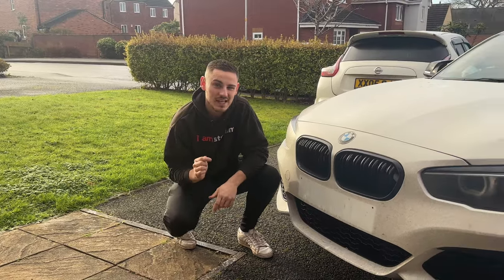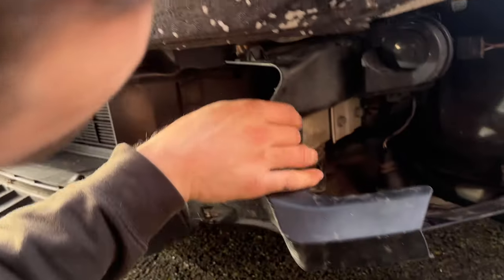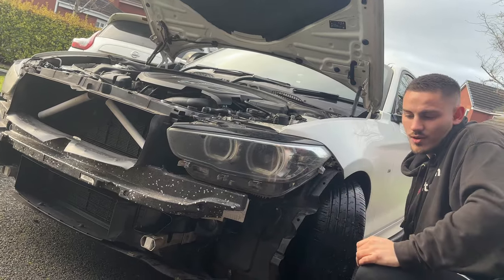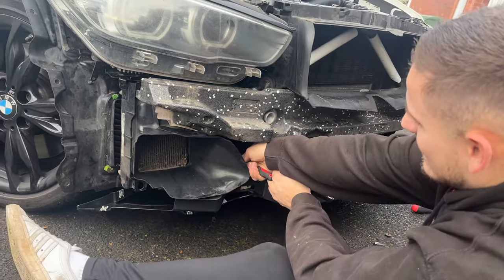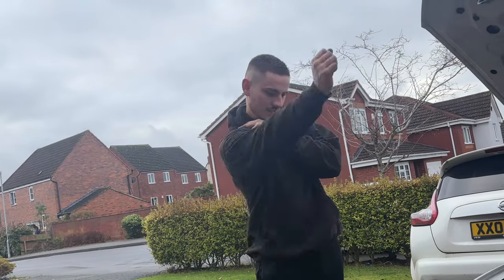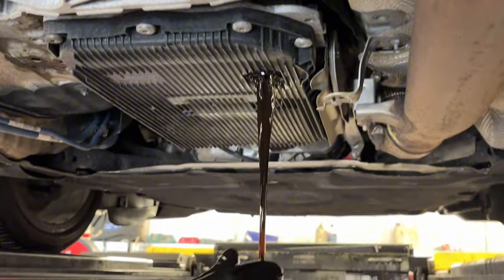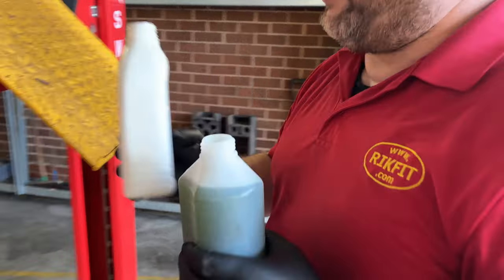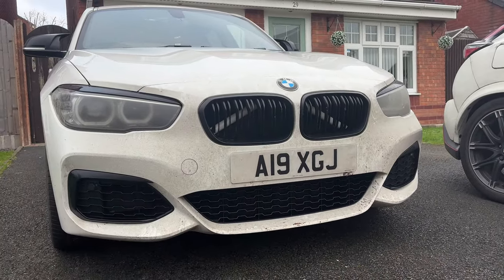REBUILDING MY CRASHED M140i THAT BARELY DRIVES!!!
Today we’re going to be rebuilding the car after the crash we had… we should have all the parts necessary to fix this car!
We still have more stuff to install including more modifications of course!

This was hilarious to film and I'm sure you're going to enjoy the watch!

Socials - @ajcars.yt